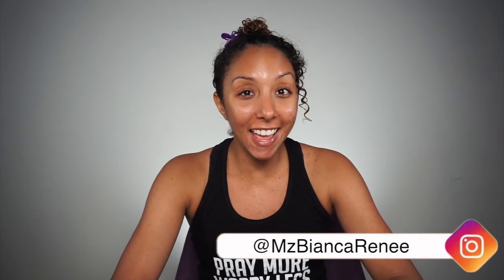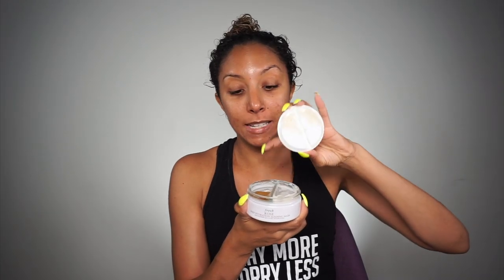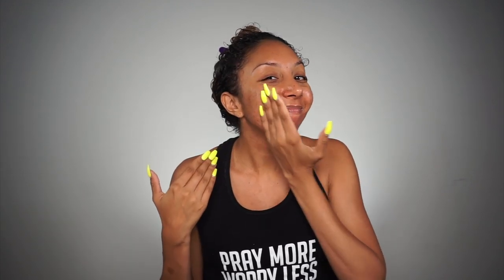Giving Up On Your Natural Hair Journey - OVER IT! | BiancaReneeToday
Thinking about giving up on your natural hair journey?! Are your curls just TOO MUCH!? Well here is your little pep talk so that you don’t give up!

Shirt from @beaconthreads on IG

Ready to COMMIT and take your curls to the NEXT LEVEL?? Join one of my challenges! It's FREE and you're guaranteed results! ❤️